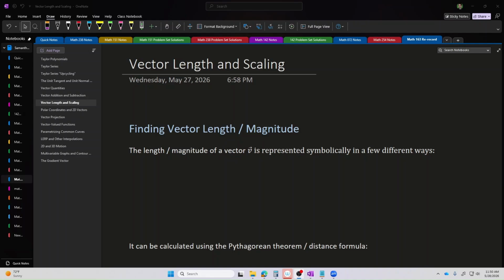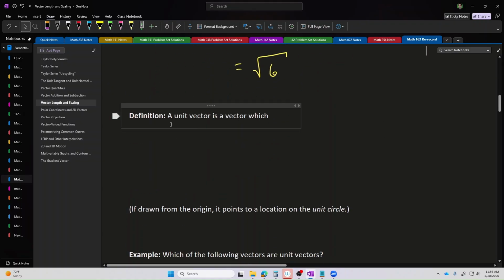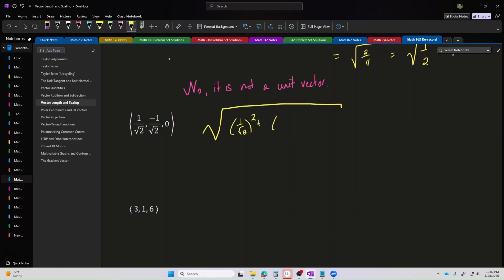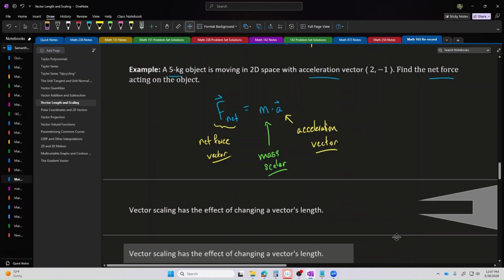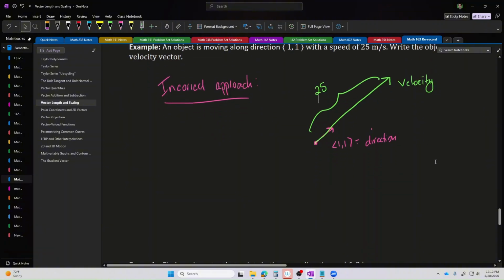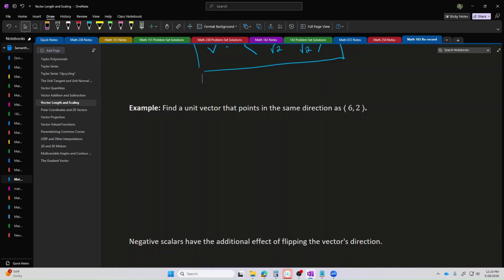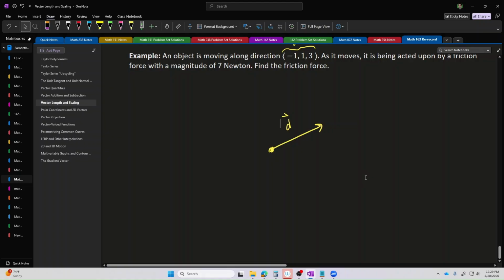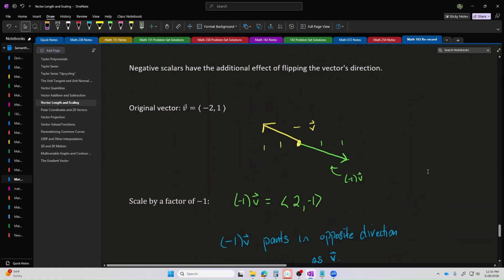Calculus 3 - Vector Length and Scaling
00:00 Finding Vector Length
05:05 Unit Vectors
11:22 Vector Scaling (Positive Scalars)
18:22 Making a Vector Have a Desired Length
27:25 Vector Scaling (Negative Scalars)